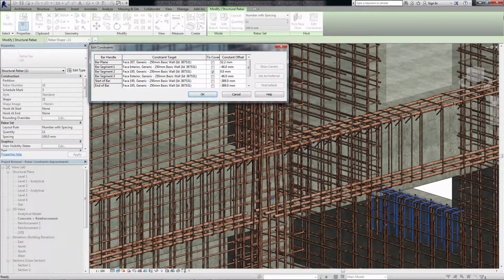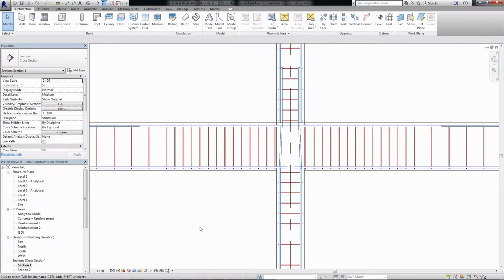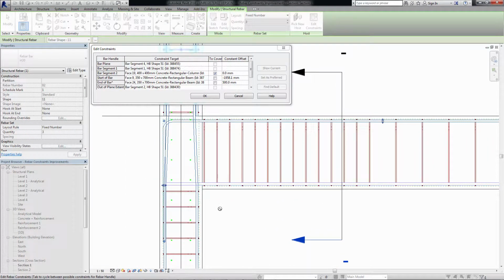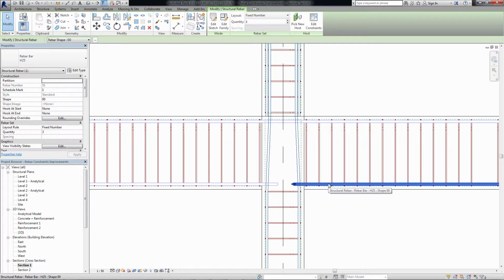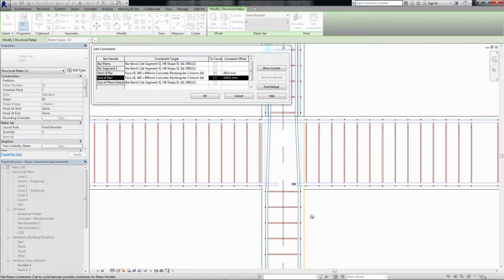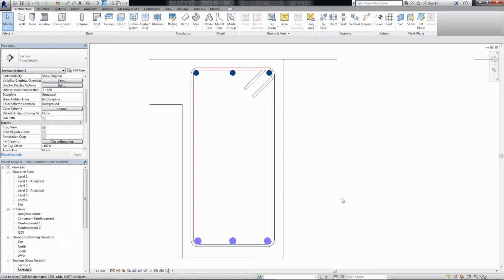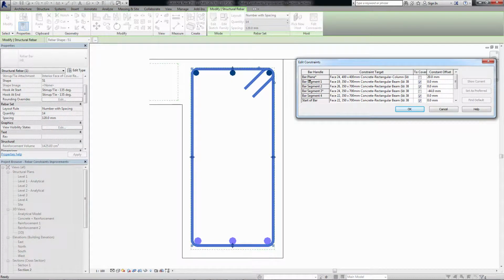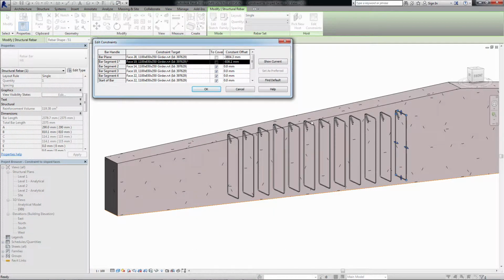Revit Structure 2016 rebar constraints improvements